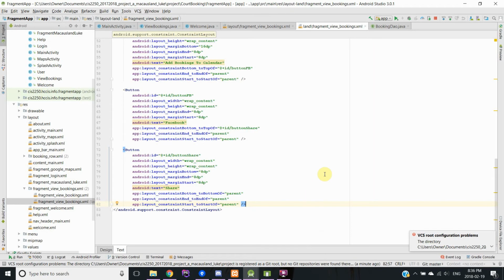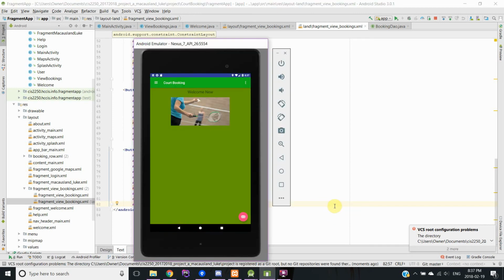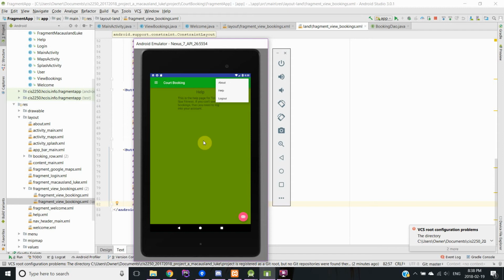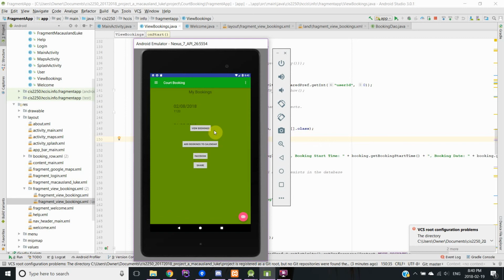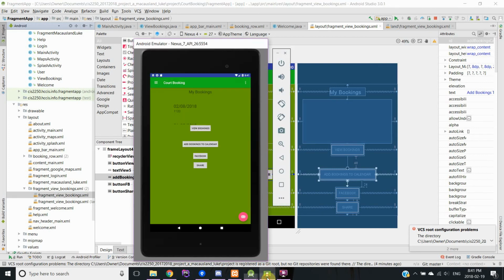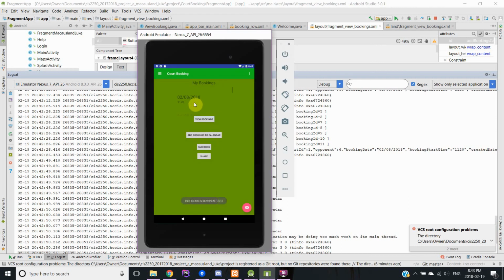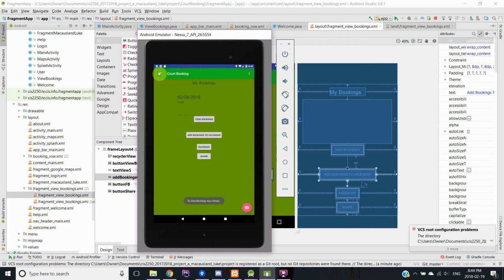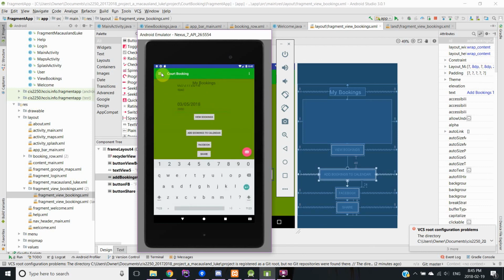CIS2250 Mobile Application Final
This is the cis2250 mobile application final for the court booking on android studio. This application will be used for users of the court booking system to be able to log in, and view their bookings and as well share it to other areas.